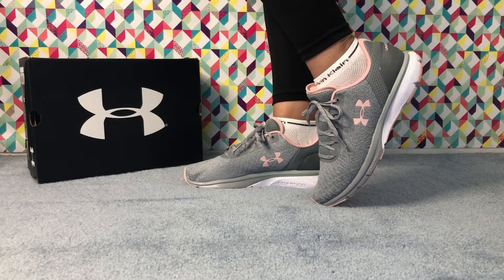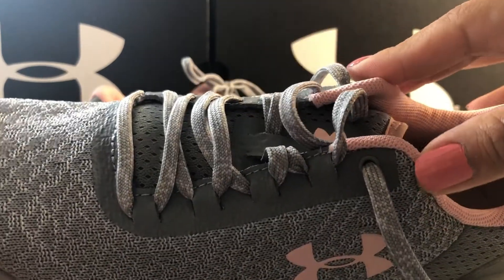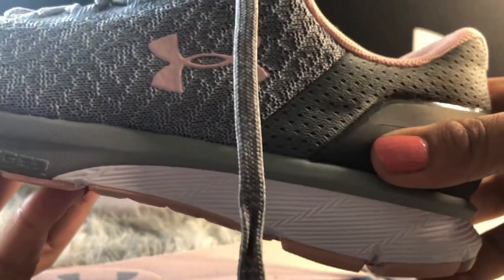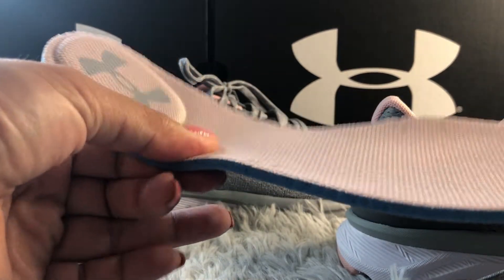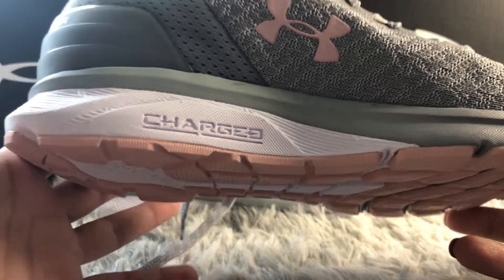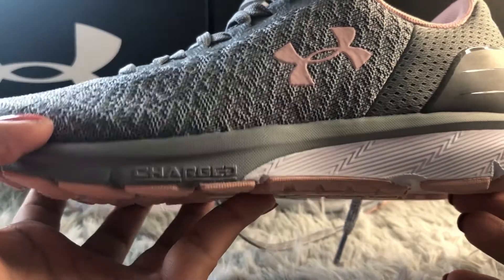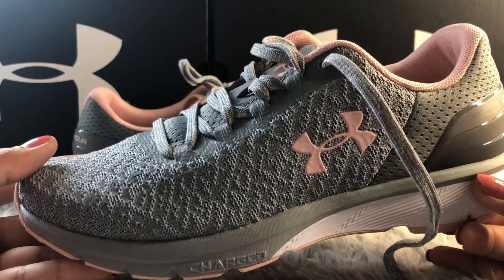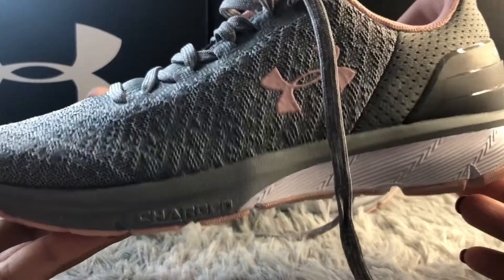REVIEW of @UNDER ARMOUR Charged ESCAPE 2 Chrome Women’s Runners.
In this video, you will find a detailed review of Under Armour Charged Escape 2 Chrome Women’s Runners.

I have posted all the links of the websites, from where you guys can get these shoes online.

In Canada,

Amazon Canada

Amazon USA

Amazon UK